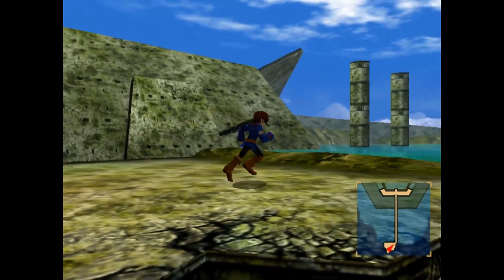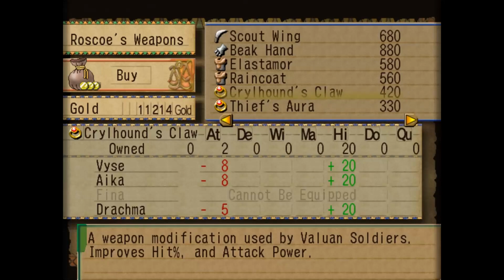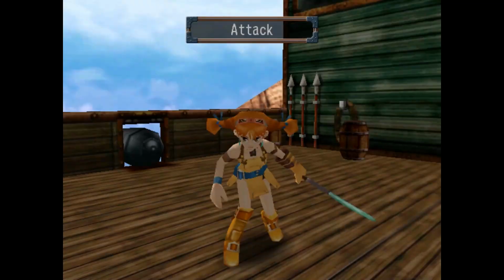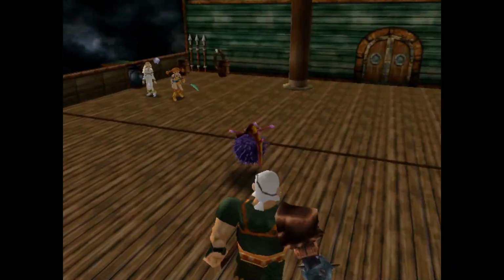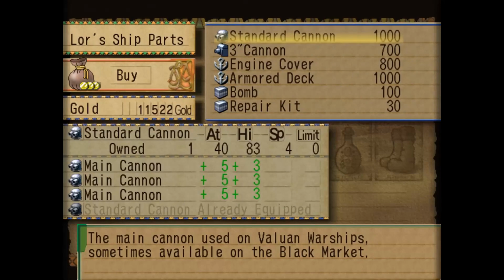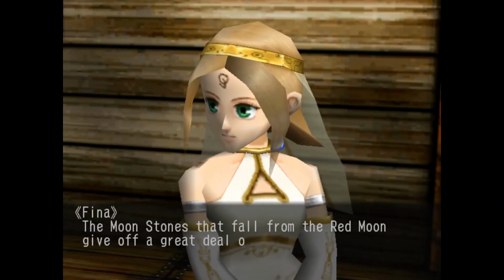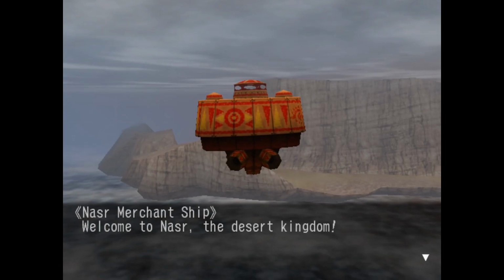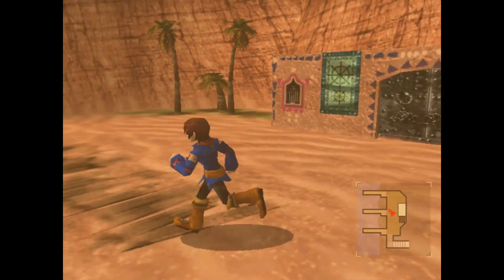Magimotion Plays: Skies of Arcadia (2000) Ep12: Let's go to Nasr!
Skies of Arcadia released in 2000 for the Dreamcast by SEGA.